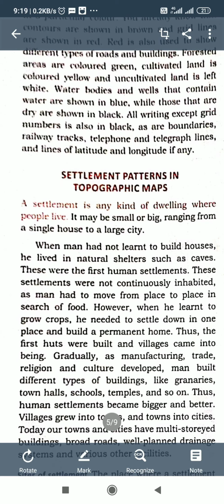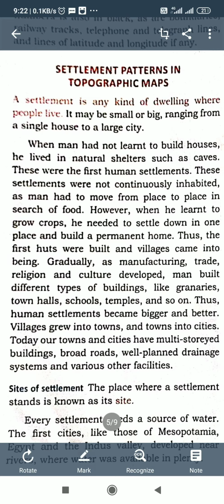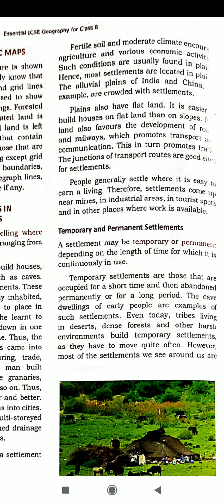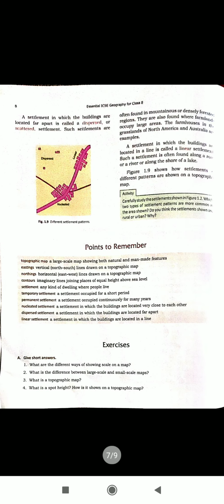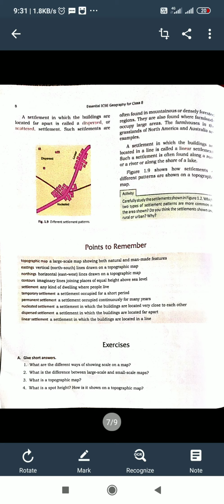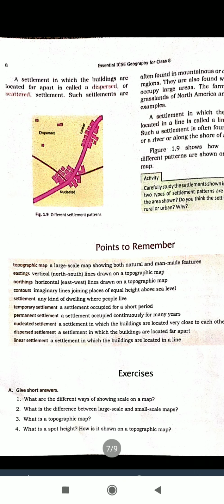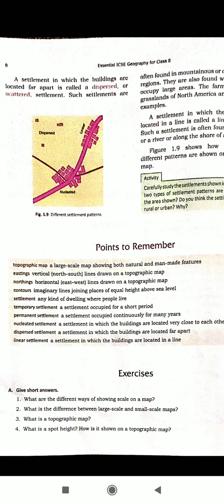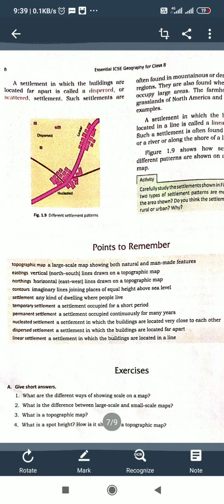CLASS - 8TH, SUBJECT - GEOGRAPHY , CHAPTER -1 " GEOGRAPHICAL FEATURES" ( BY ASHRAF IMAM)